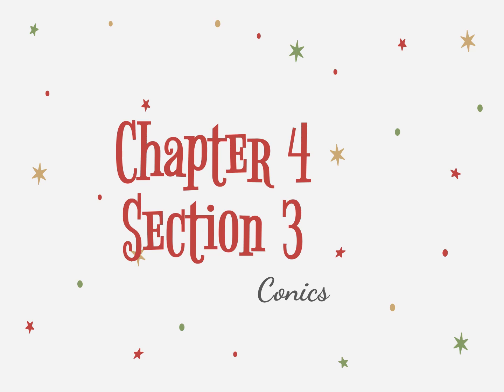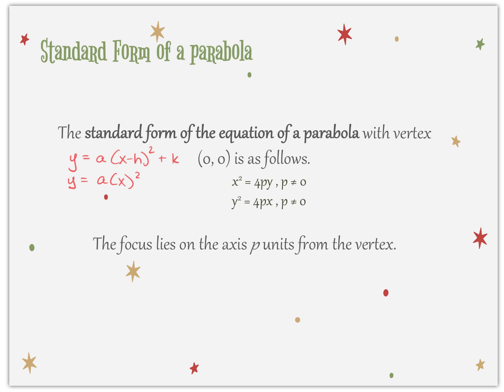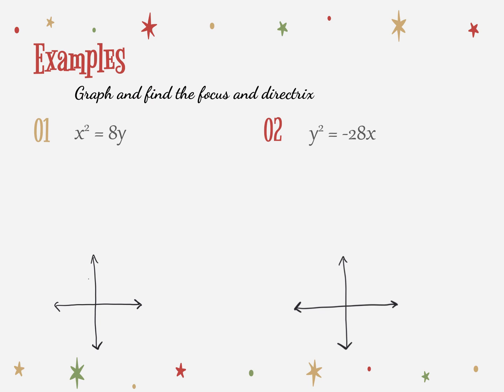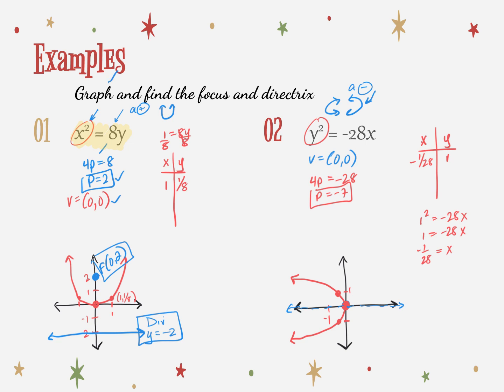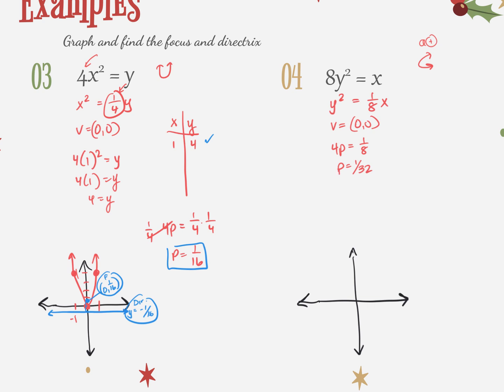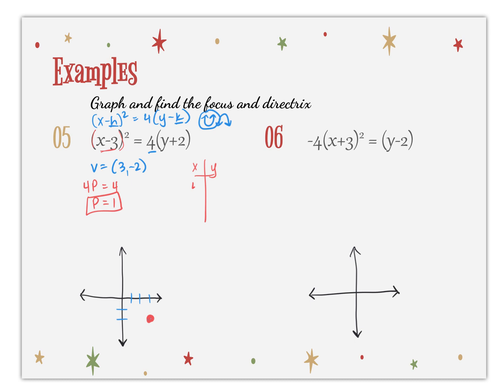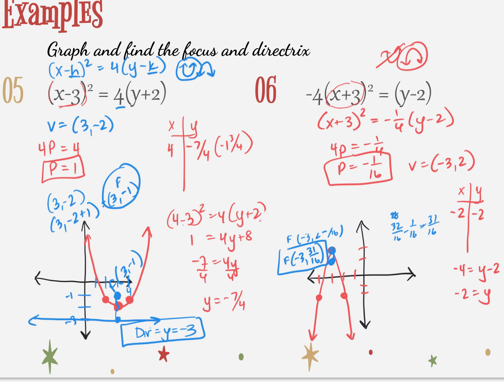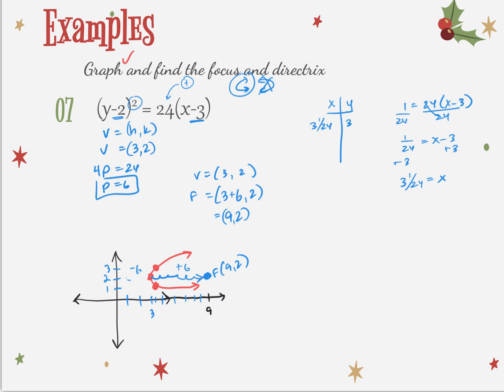Chapter 4 Section 3a parabolas